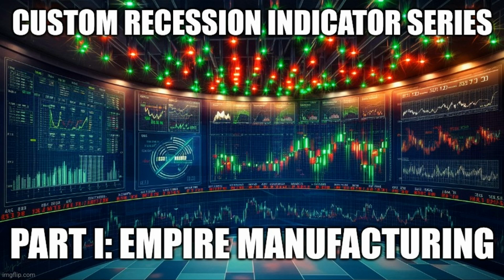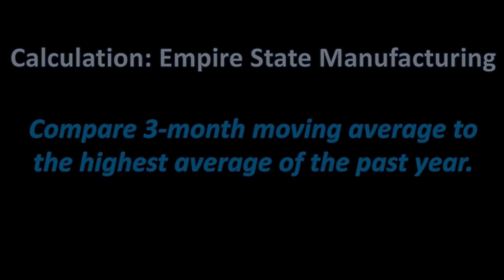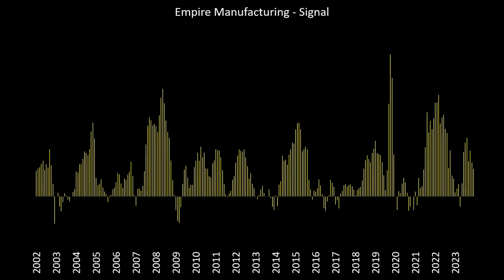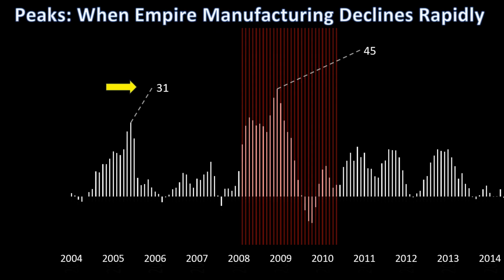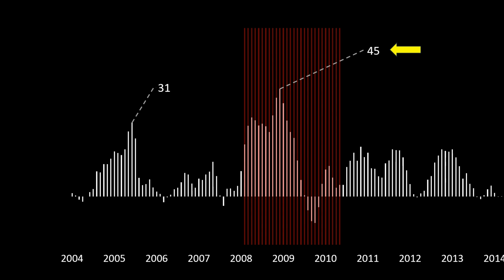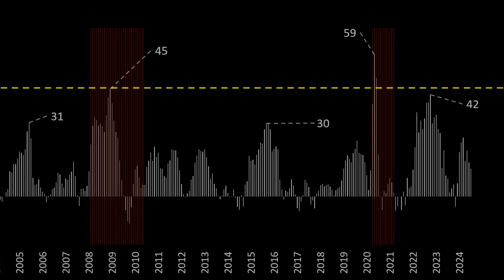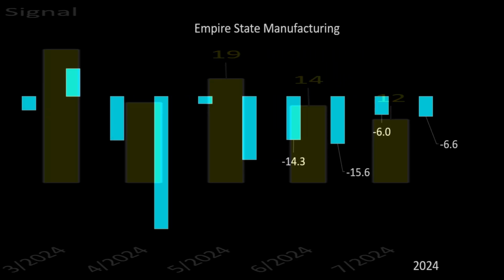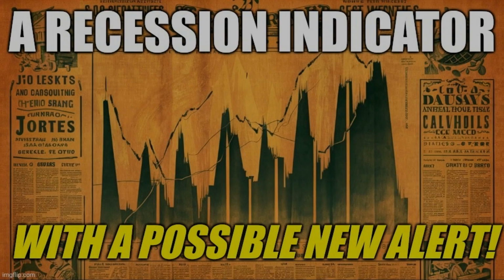Introducing Our Brand-New Custom Recession Indicator Series: Part I - Manufacturing!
Welcome to Part I of our Brand-New Custom Recession Indicator Series! In this episode, analyze the manufacturing sector through the lens of the SAHM Rule. Discover how our custom indicators can help you navigate economic shifts and make informed investment decisions.